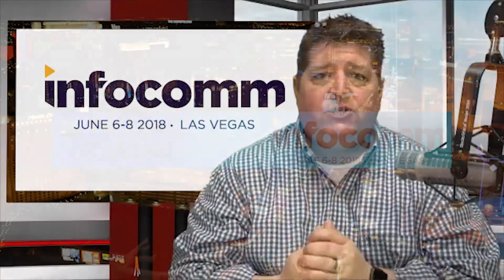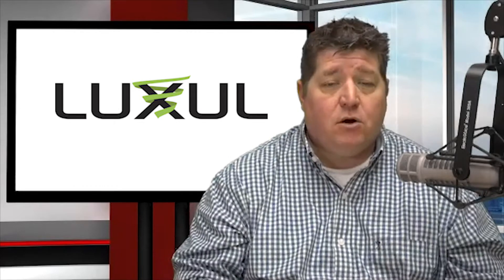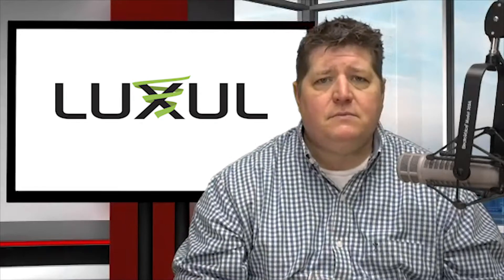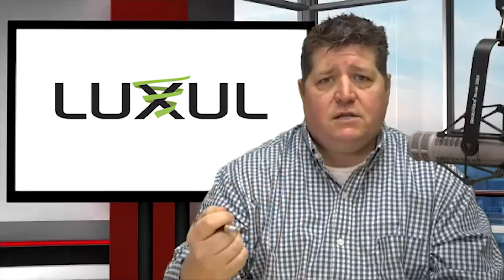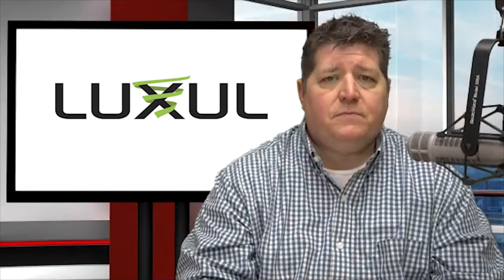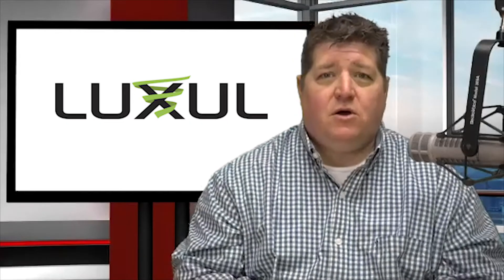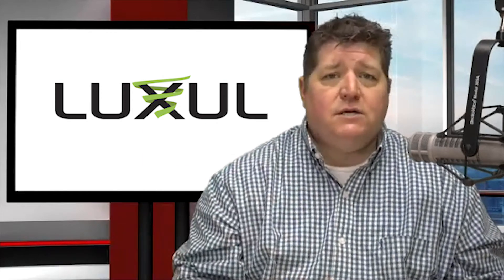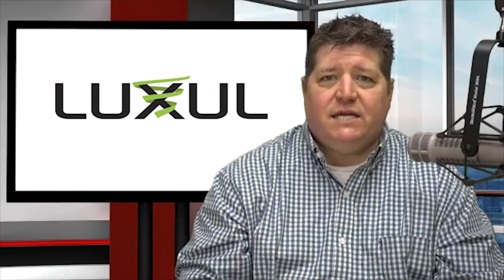Luxul brings ProAV IT switches to InfoComm 2018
Luxul has continued to follow their dealers from the residential to the ProAV market. As that expansion has happened they have developed new products that work better in the commercial space.